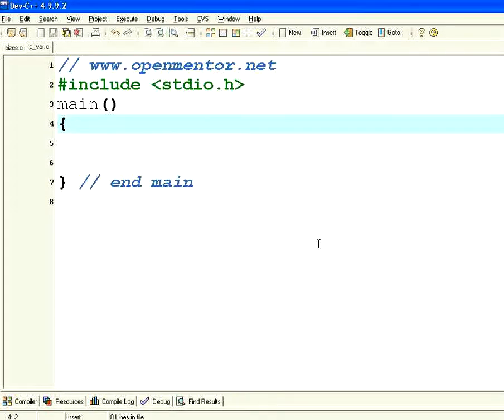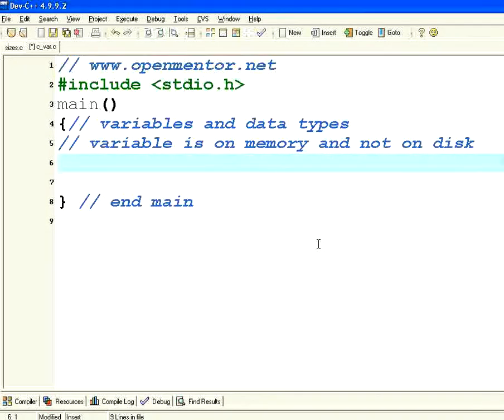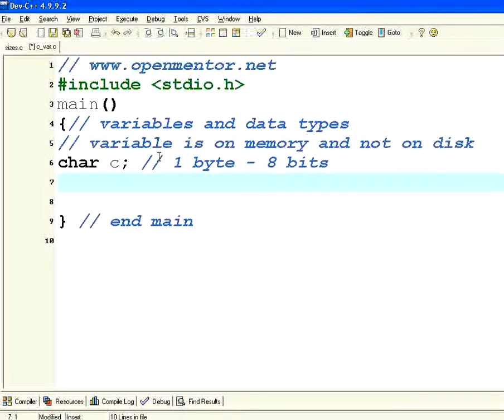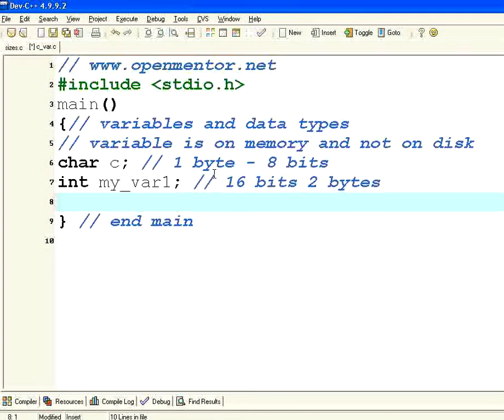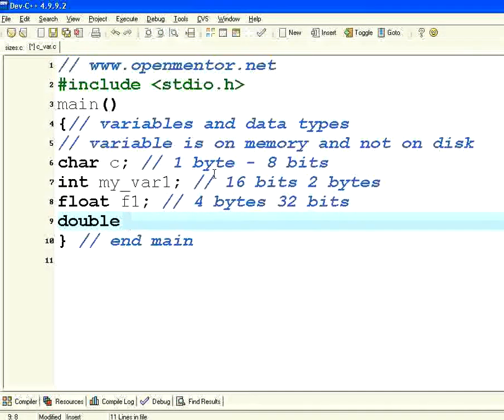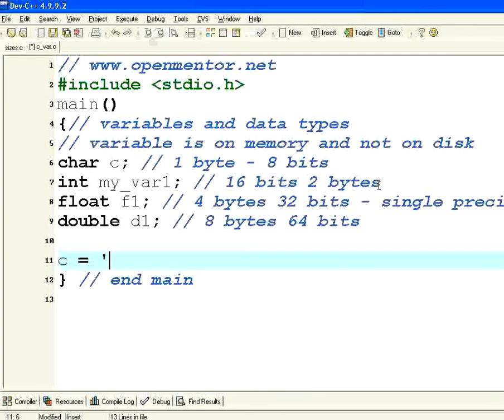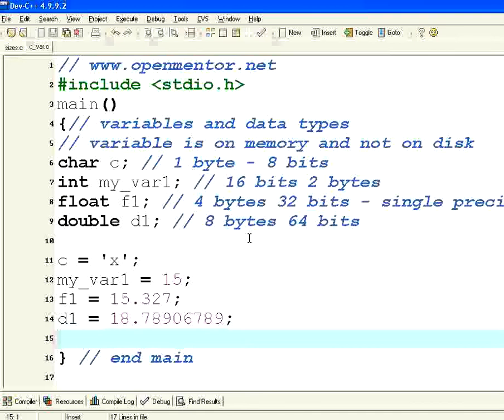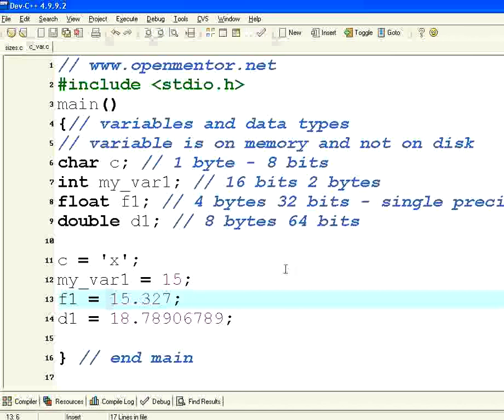C Part 2 Variables Data Types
Variables and their data types.